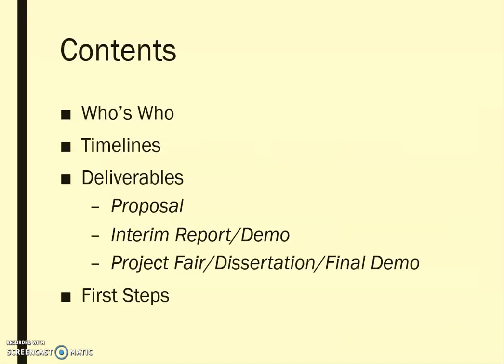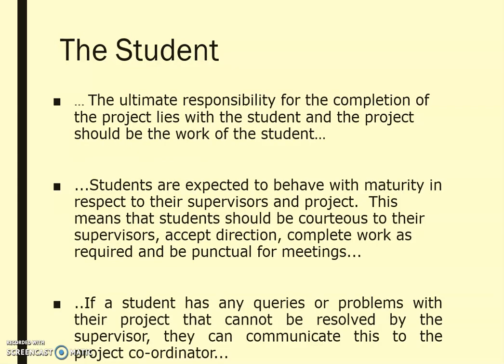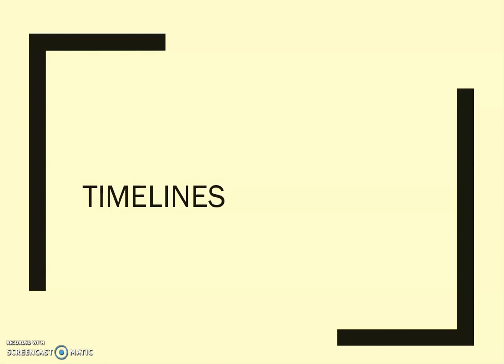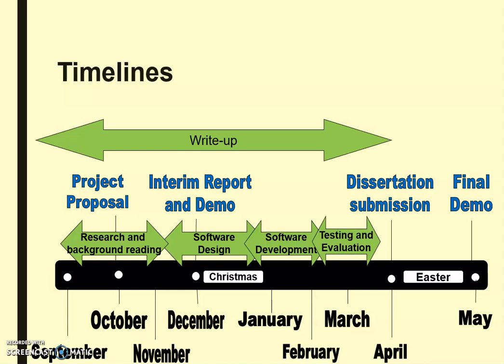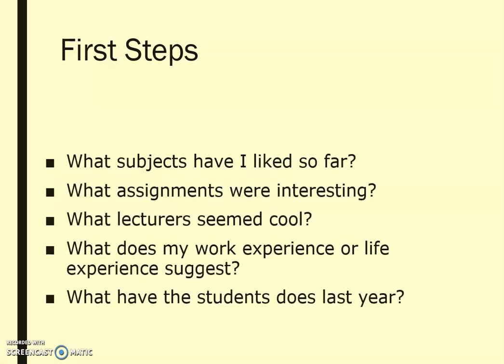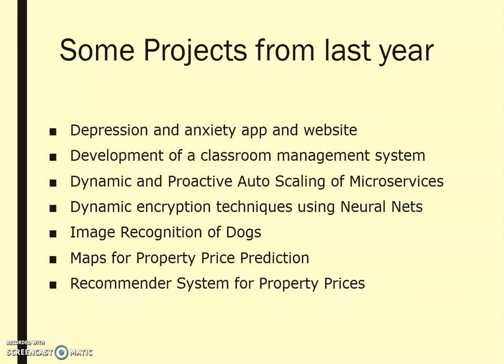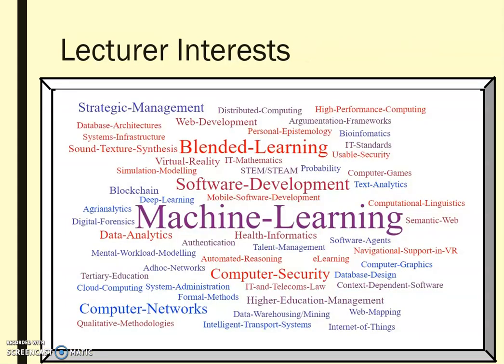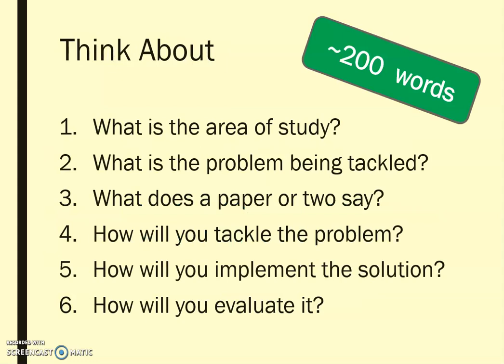Final Year Projects: An Introduction